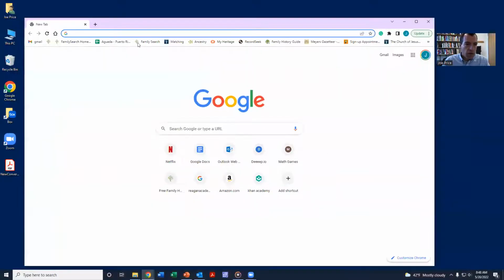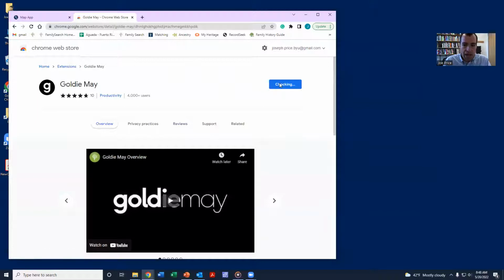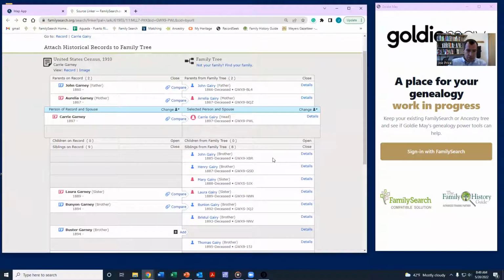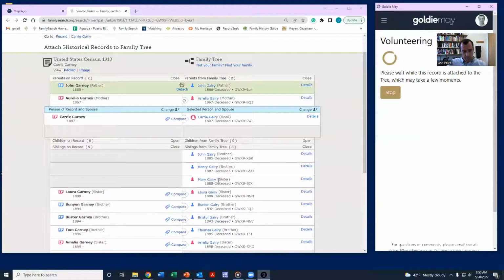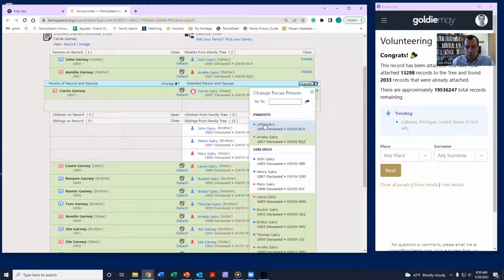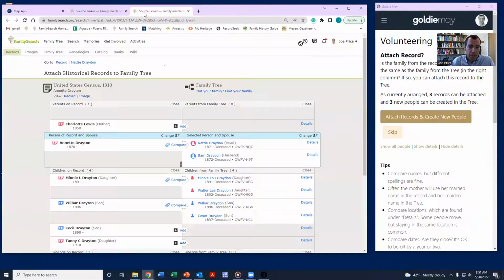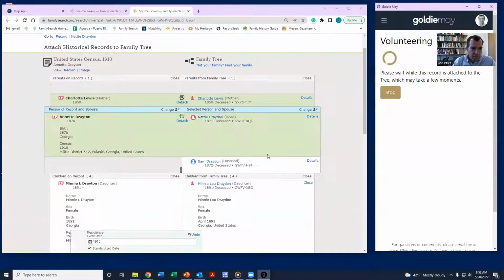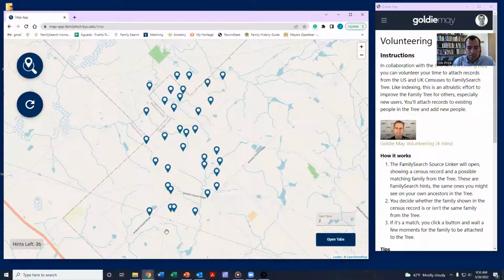Set up for activty using the Map App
This video provides some instructions about how to set up a computer for a family history service activity using the Map App. The link for the Map App is